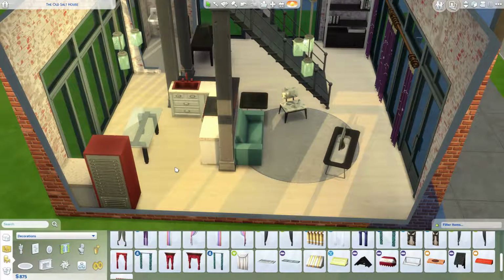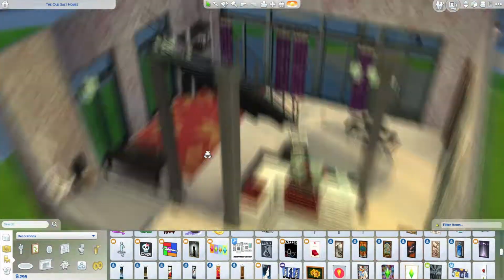CAMP FAMILY HOME - The Sims 4: Speed Build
Today, I'm building a house for my new Let's Play family!  It's a small, converted warehouse made into a cute family home.  Hope you enjoy it! =)

Download this on the gallery under origin ID: lilgingerellie